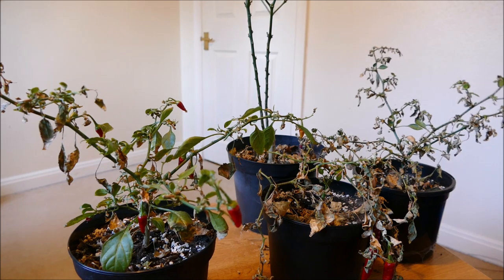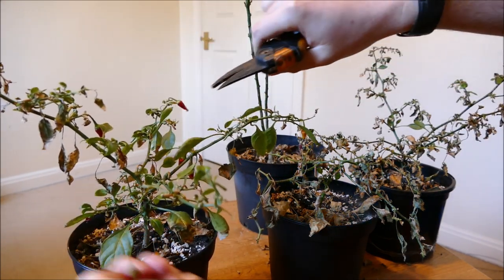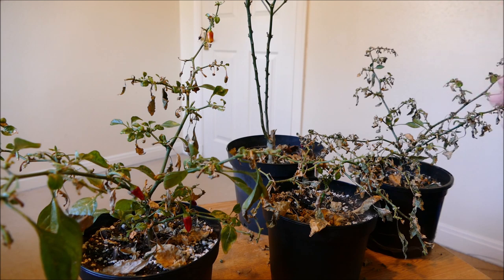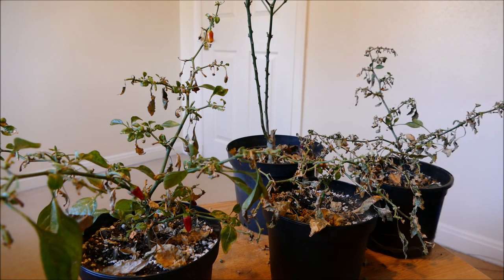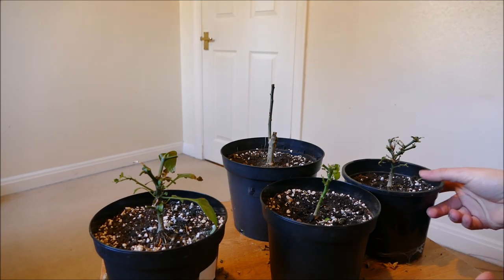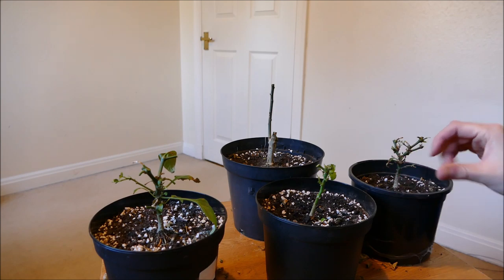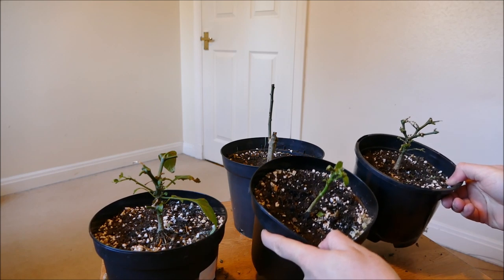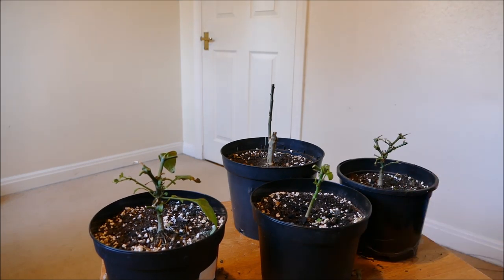Trying To Save My Chillies After An Aphid And Thrip Attack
In this video I try to save my chilli pepper plants which have been badly damaged by a combination of aphids, thrips and inconsistent watering. The stress of all these factors combined with the low light levels and low temperatures over winter has almost killed the chilli plants. I cut back all the damaged foliage and stems to encourage healthy new growth which also makes it easier to find and eradicate the thrips and aphids. I will post an update for these chillies in a day or two as this video was filmed back in February.